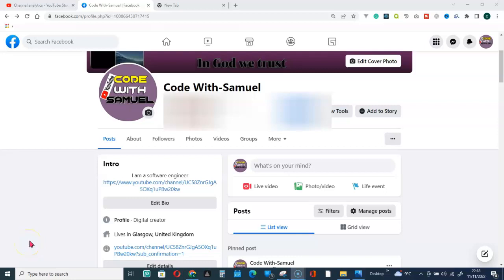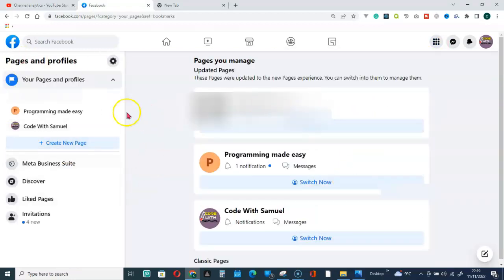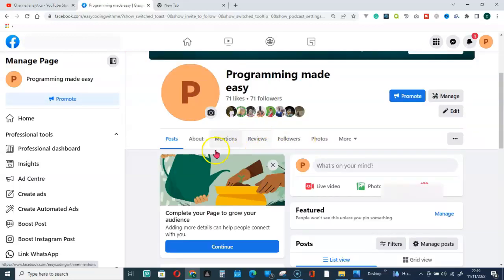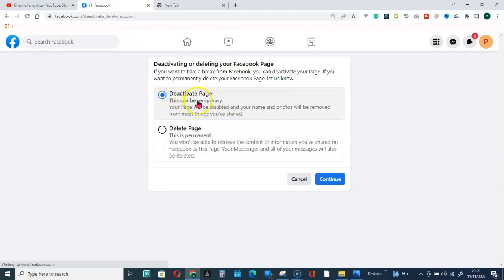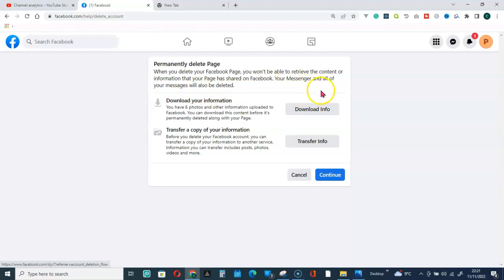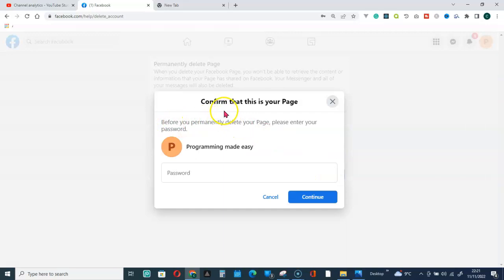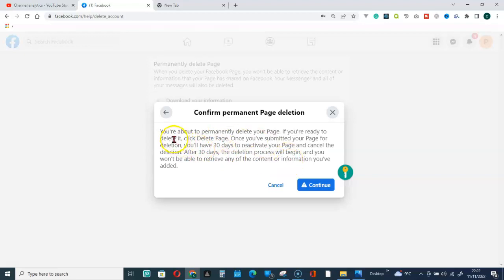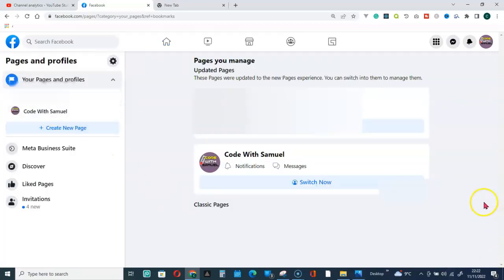Step-by-Step Guide: How to Delete a Facebook Page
Delete a Facebook page the easiest way in 2022/Deactivate a Facebook page temporarily.
Get rid of your Facebook page with ease. Our simple guide shows you exactly how to do it in just a few clicks. Learn more now